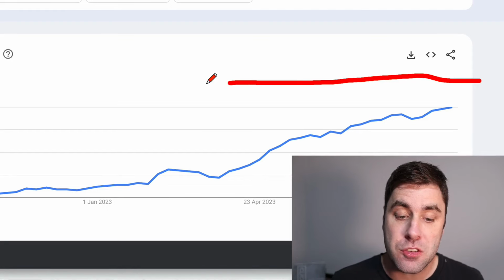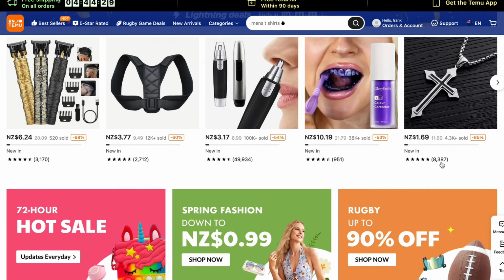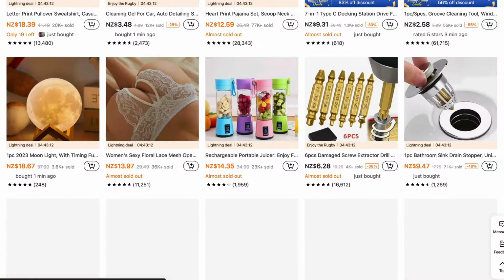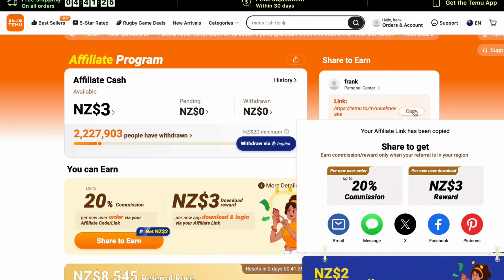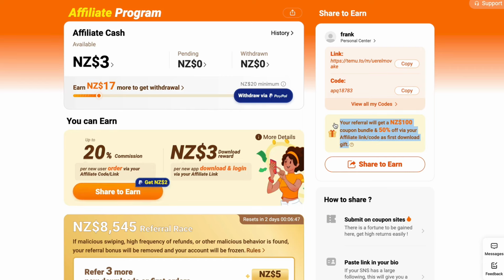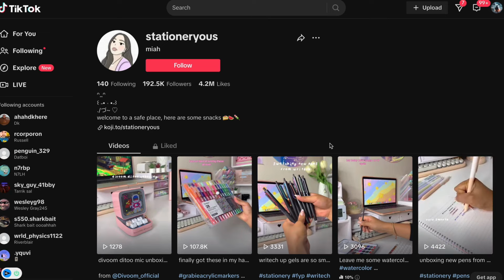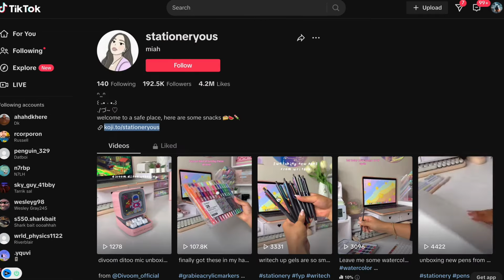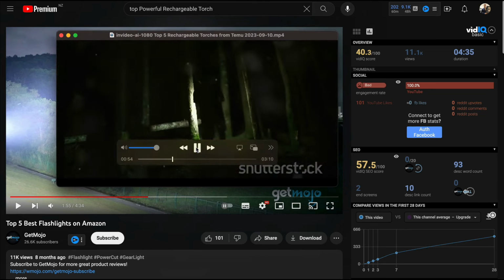How To Make Money With Temu As A Beginner In 2023! (Easy 11 Minute Guide)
I show you how to make money with Temu in this tutorial. There is another way to make money with Temu and I will talk about it in this free tutorial.

Lots of people online are making money through Temu app and some are even making $1000s a month on the platform. The best way to make money with Temu is to create videos based on a specific product from the website them drop the affiliate link in the description of the video, When someone clicks the link and makes a Purchase you can make up to 20% in commissions.

You can visit the Temu website or then even have an app you can sue for easy access from your phone. If you would like to make money using the Temu app I will show you how in this free guide that works in 2023.